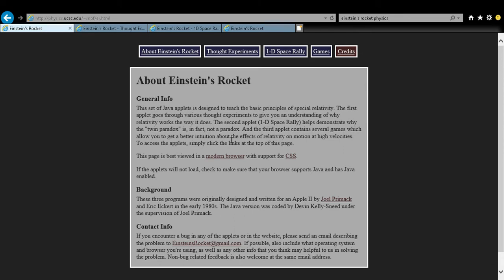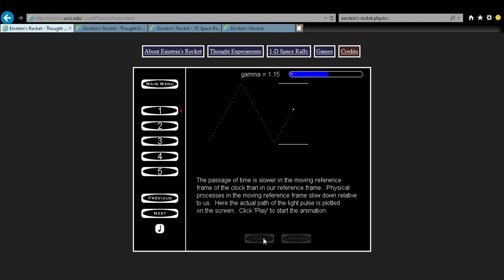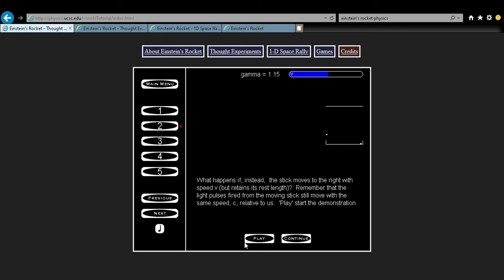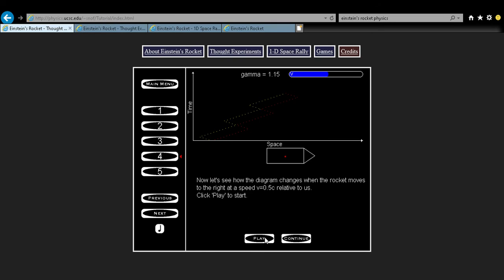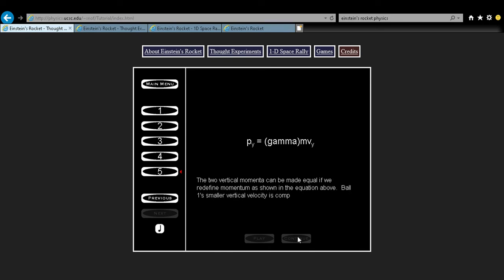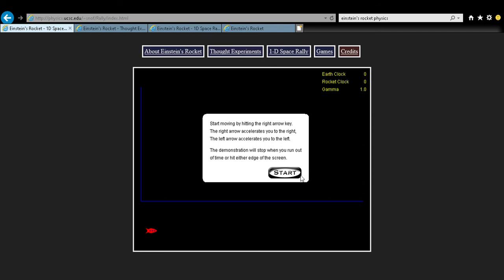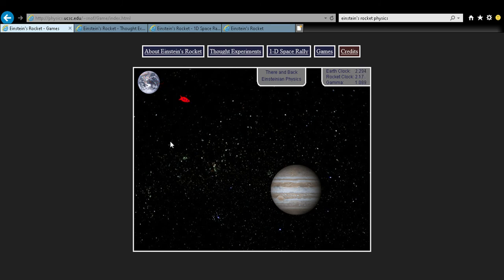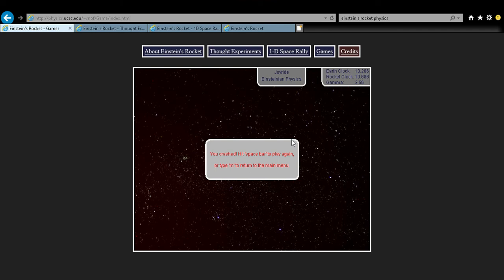Einstein's Rocket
Einstein's Rocket simulations running on my computer